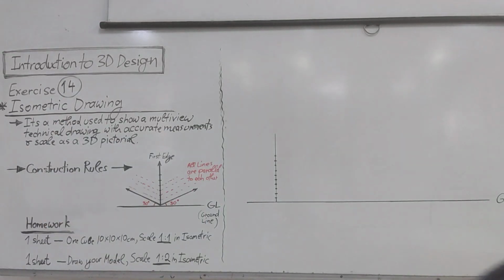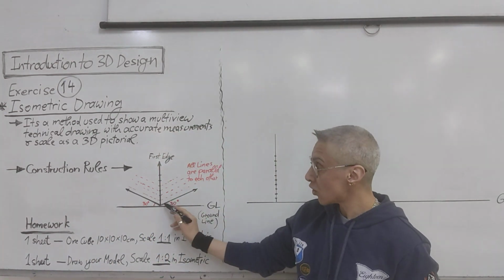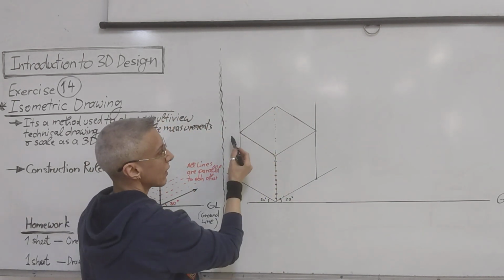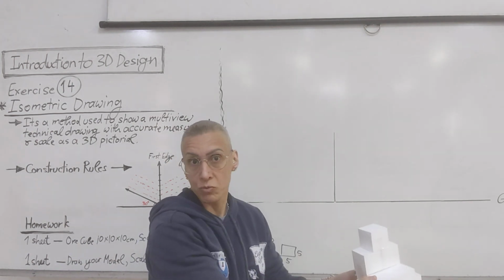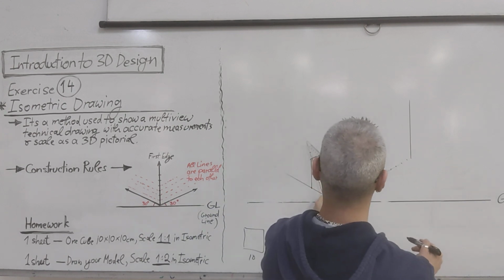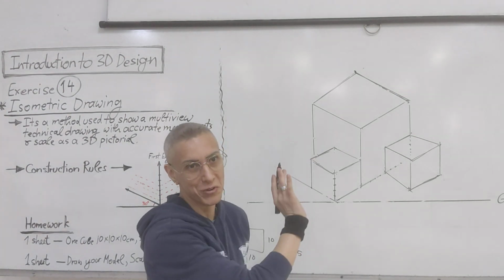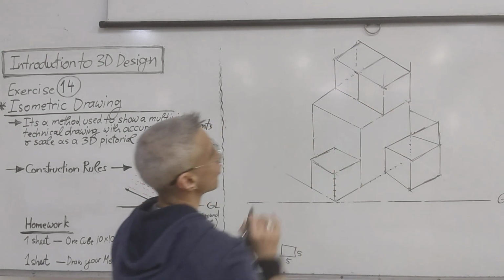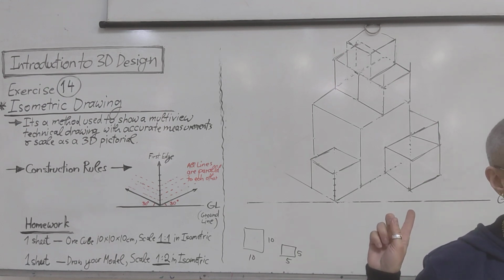Basics of Isometric Drawing